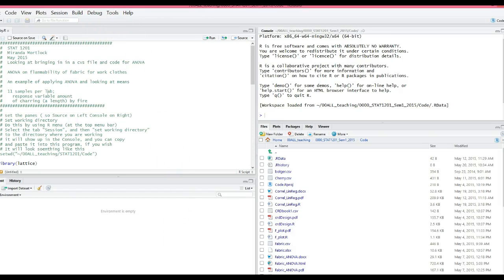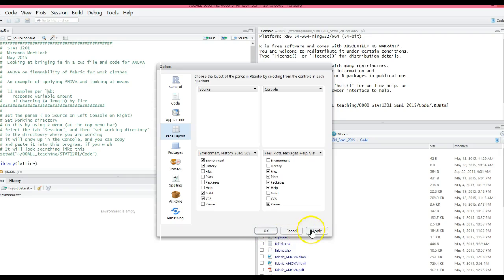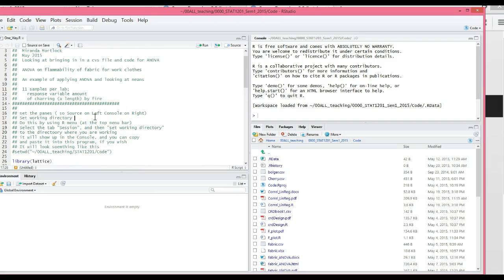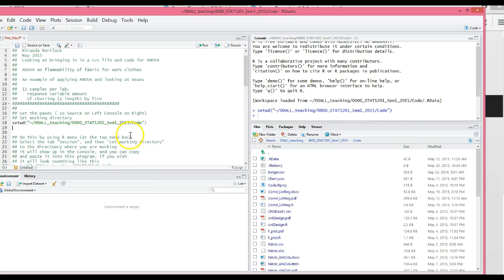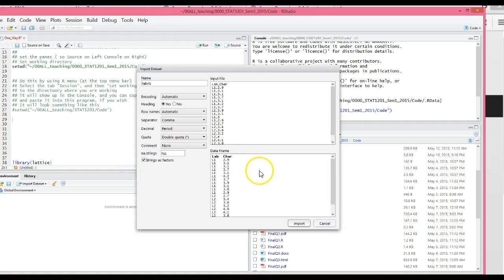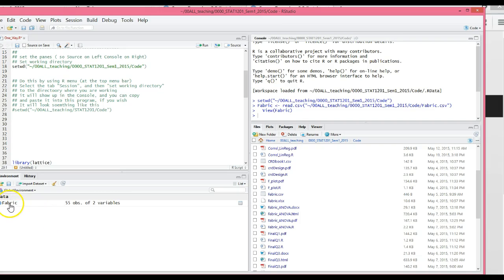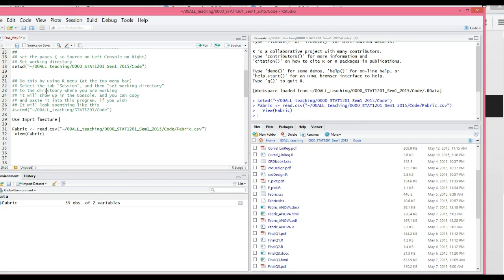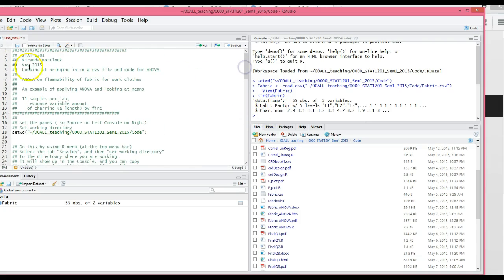Reading a csv file of data into R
Showing how to bring in a csv file (text File) into R Studio